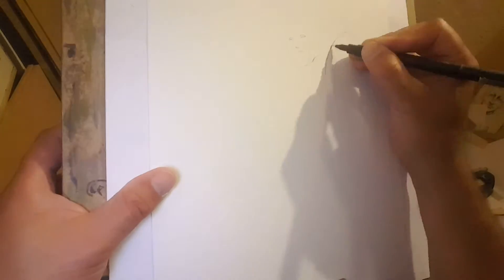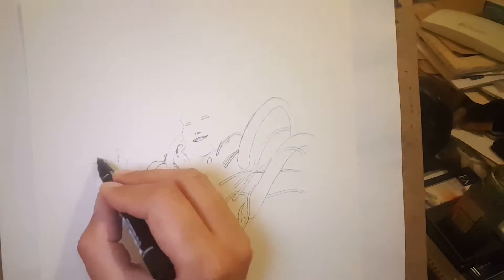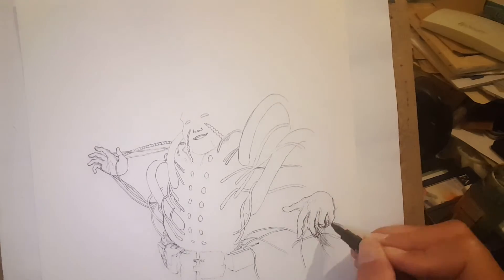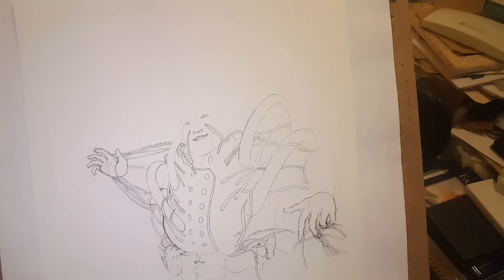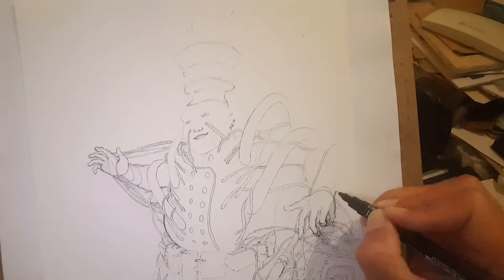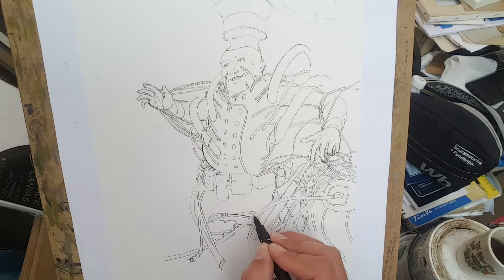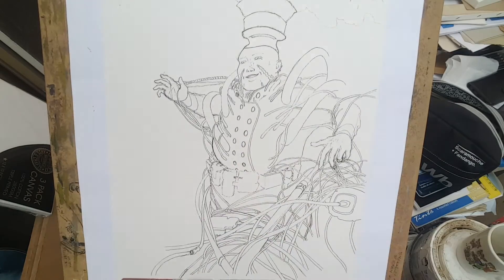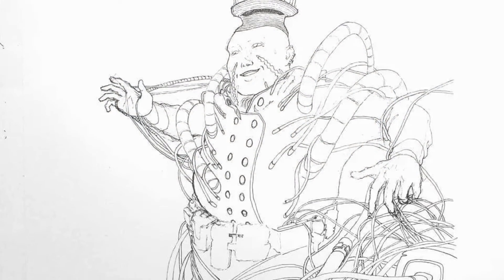Drawing From Imagination - simonsez_artwork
This video is about drawing from imagination with fine liners. I hope you will find it helpful and/or entertaining.
Thanks